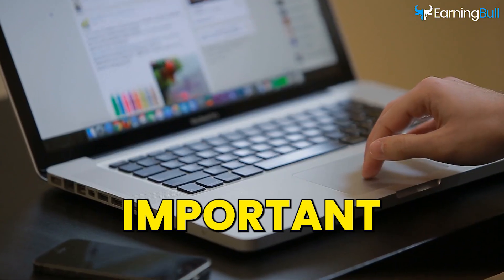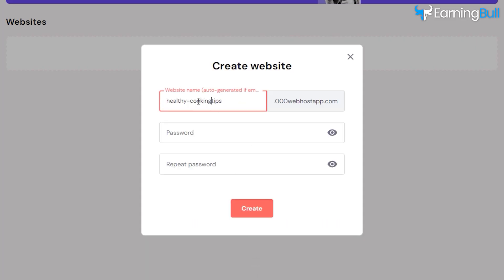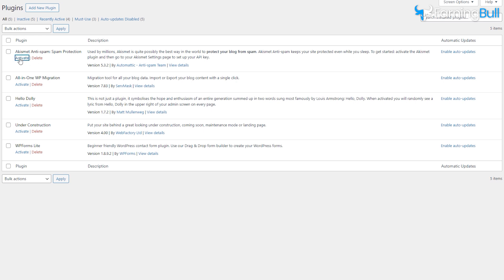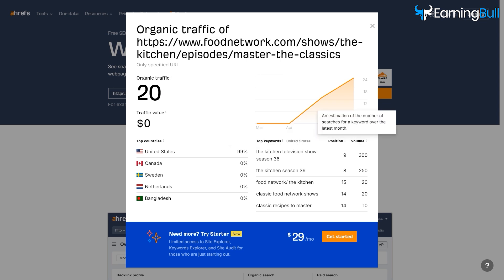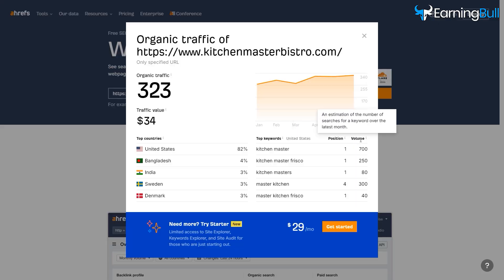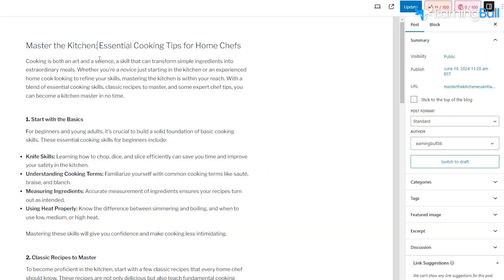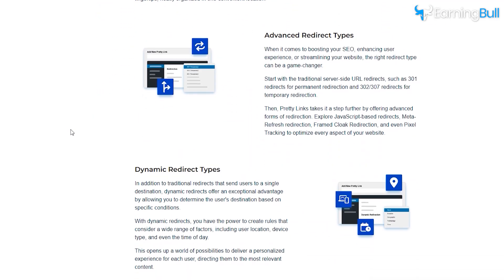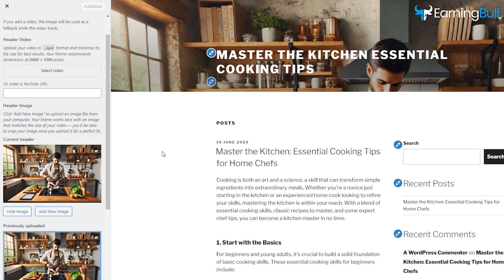Make Money Writing Blogs with ChatGPT and Affiliate Marketing in 2024 ( Free Method )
make money blogging for beginners // affiliate marketing for beginners // write blog post with chatgpt

In this video, we're diving into the world of blogging and how you can make money as a beginner. Forget about the traditional methods, we're bringing you something new and exciting. From sponsored posts to running ads, selling digital products, and affiliate marketing, we'll cover it all.

But here's the best part - we'll show you how to take your blog to the next level with the help of AI. We'll guide you through the process of finding your niche, creating a website, customizing it, and generating high-quality content using AI.

We'll also share tips on how to find great ideas, optimize your content for search engines, and incorporate affiliate links the right way. Monetizing your blog has never been easier!

Don't miss out on this opportunity to make money blogging for beginners. Start your blogging journey today!

About:

Welcome to EarningBull, where we turn the art of making money online into an exciting reality. Dive into our content and discover the secrets to earn money online, multiply your income by 10x, and explore profitable side hustles. We're all about unlocking the potential of passive income and guiding you to success in the online business arena. Join us to transform your online earning potential and make money from home.